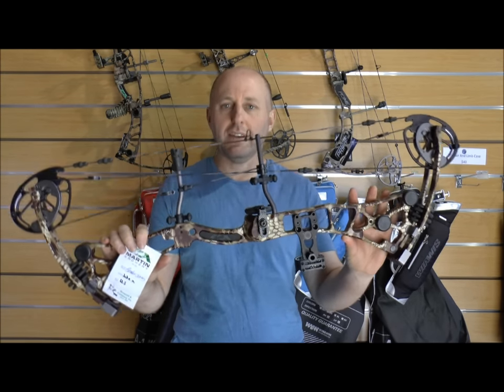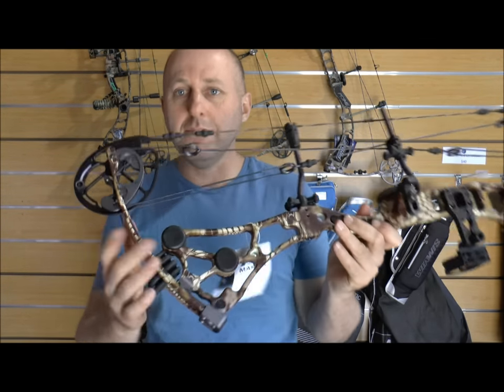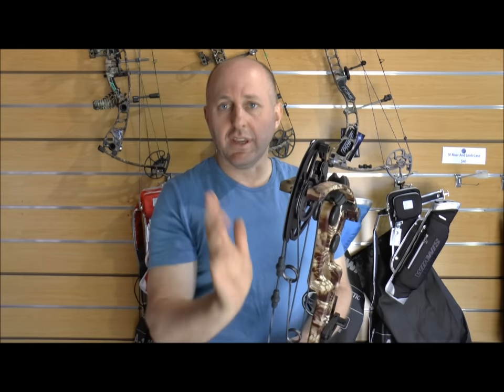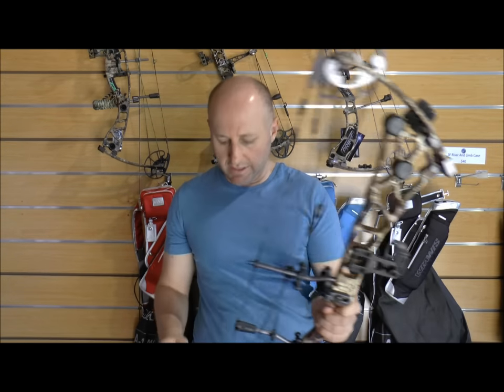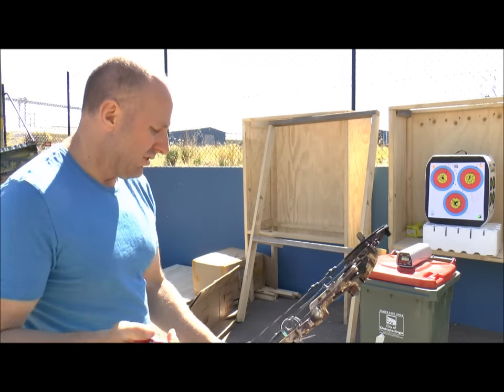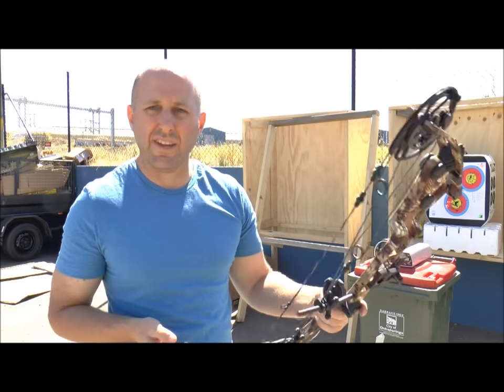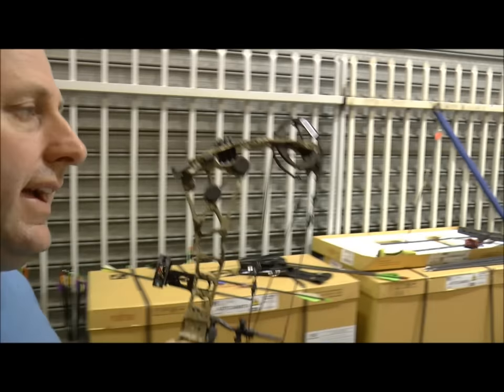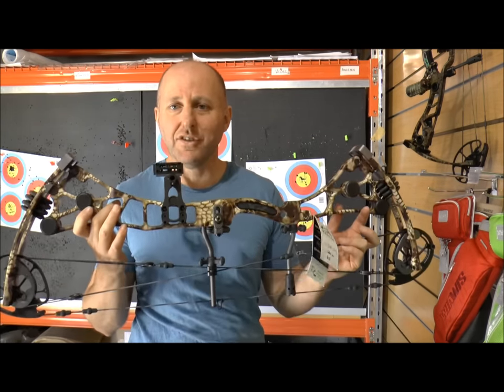Martin Inferno 33 Compound bow review 2016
Martin Archery in 2016 introduce a completely new cam and riser design.  We take a look at the new bow and the new finish which Martin has put on the new bow.

We put the Inferno through the paces - we shoot it through a speed machine and compare it to other bows.

Steven Hann
Archery Supplies